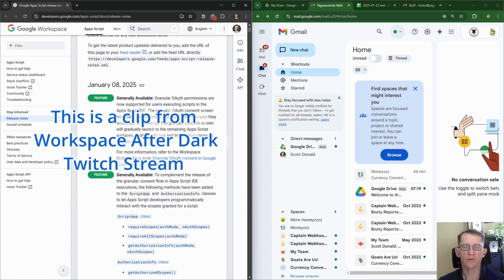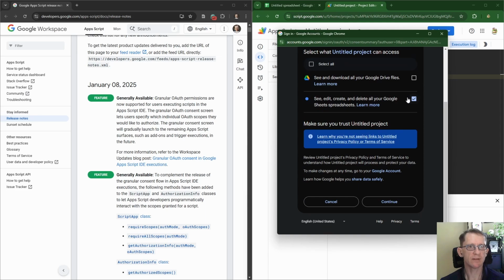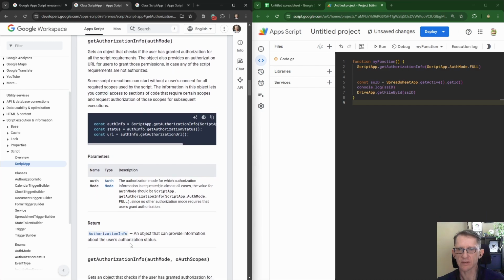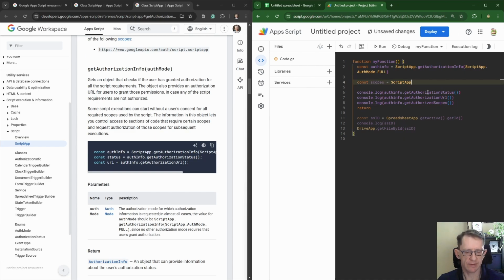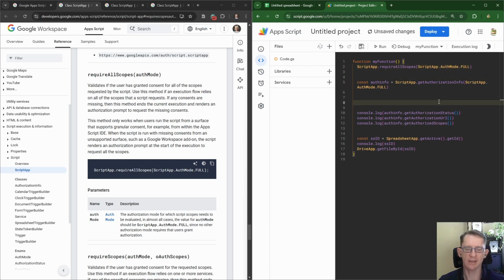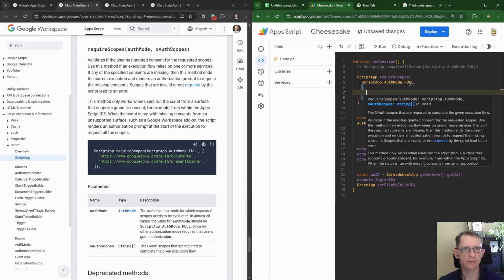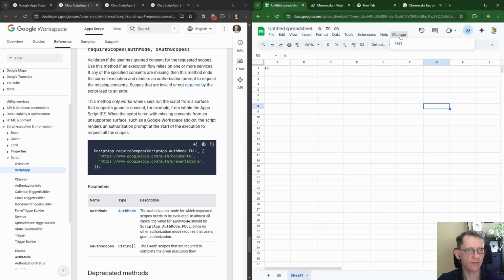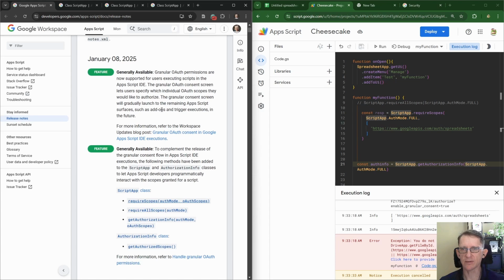A First Look at Granular OAuth permissions in Google Apps Script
This is a clip from the Workspace After Dark live stream where we play with the new classes and methods to manage granular OAuth permissions in Google Apps Script.

Now, in the Google Apps Script IDE, users can check individual permissions before running the code. The code will then run and may fail because the OAuth permission has not been selected for a portion of the script.

Google Apps Script's Script App service now has the following methods:
ScriptApp class:
   - requireScopes(authMode, oAuthScopes)
   - requireAllScopes(authMode)
   - getAuthorizationInfo(authMode, oAuthScopes)
AuthorizationInfo class:
   - getAuthorizedScopes()

=== Products ===🐐
= Courses =